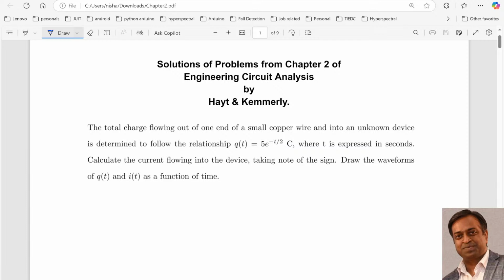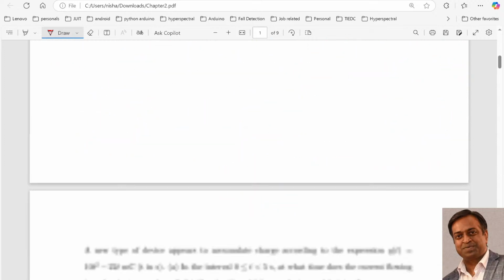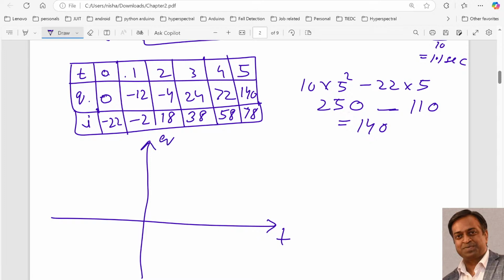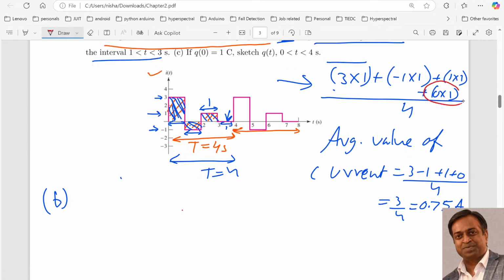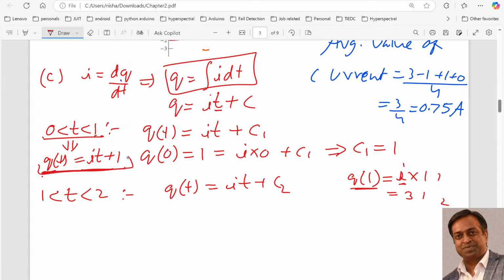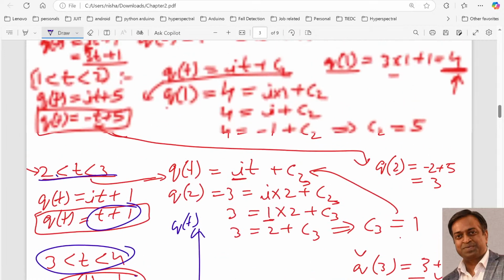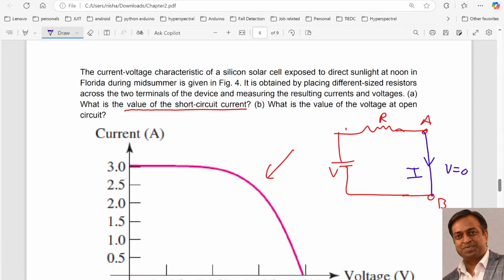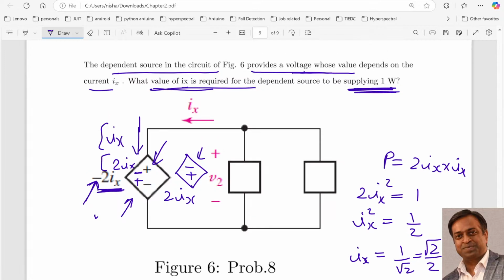Chapter 2: Hayt's Secret Method for Mastering Engg Circuit Analysis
Solutions of Problems from Chapter 2 of Engg Circuit Analysis by Hayt & Kemmerly.